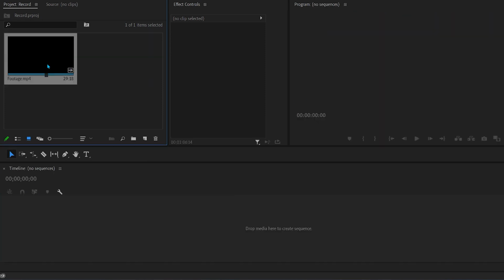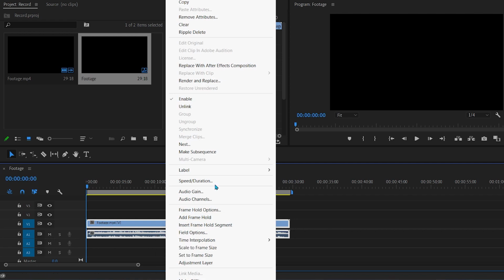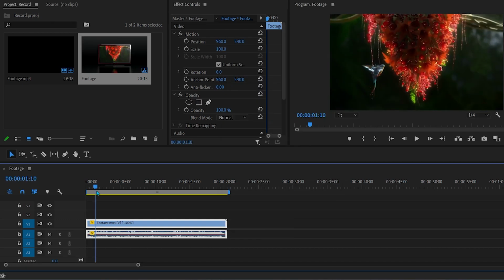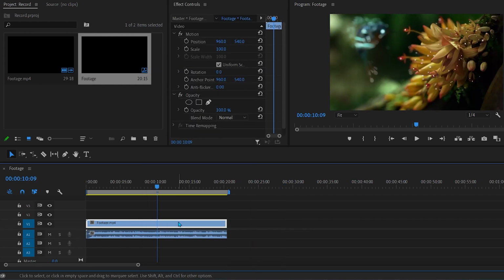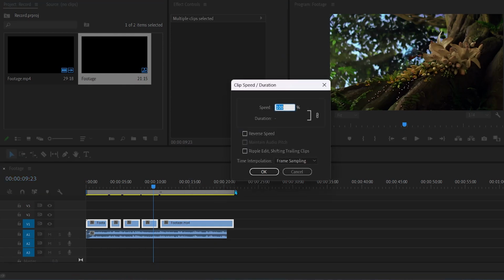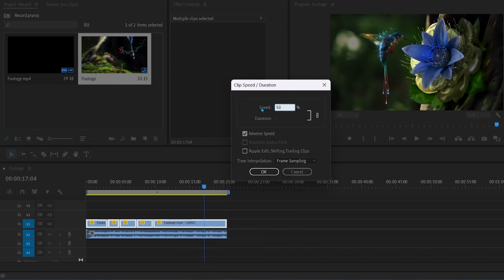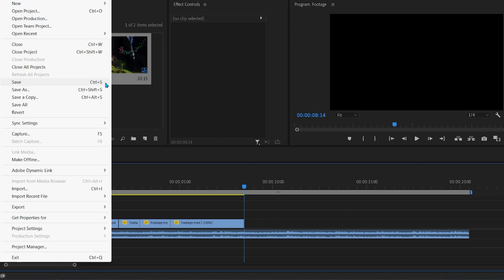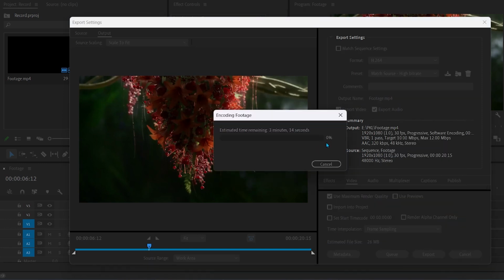How To Reverse Video in Premiere PRO (𝟮𝟬𝟮𝟲) | 100% WORKS | NO Yapping, To The Point! | FAST & EASY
No Copyright Vlog Music for Videos